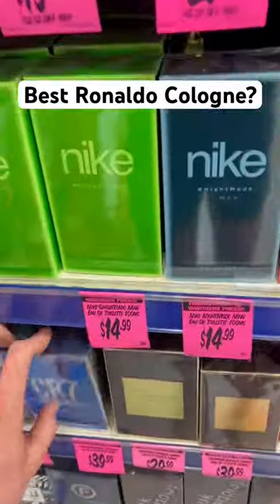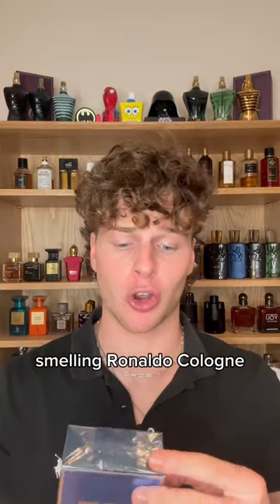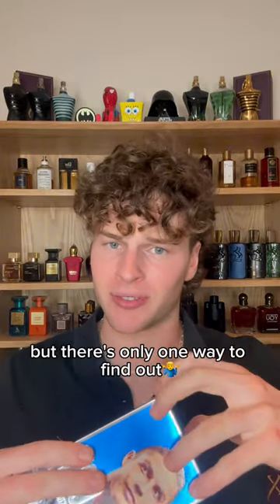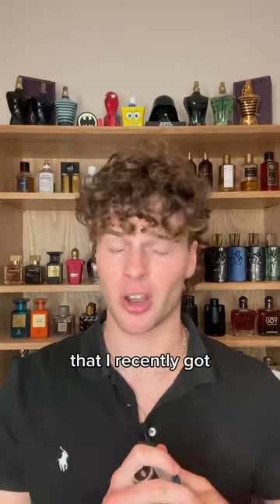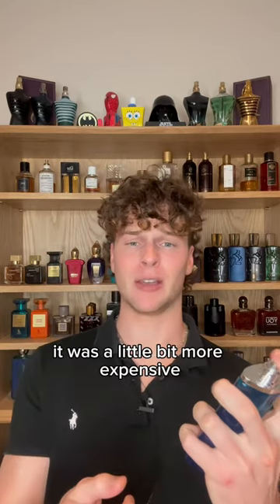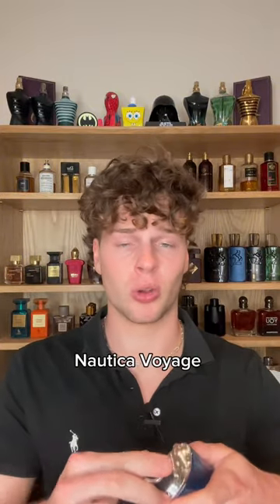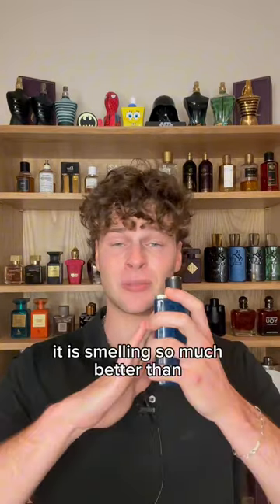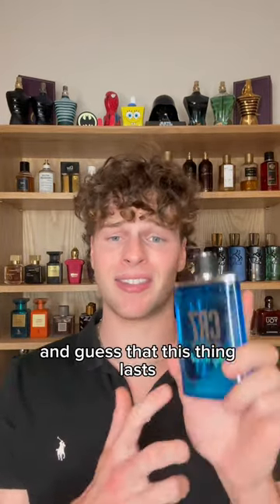Unboxing the best ronaldo cologne